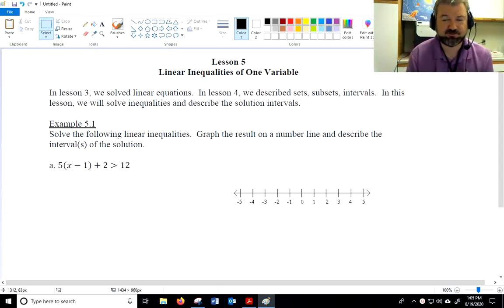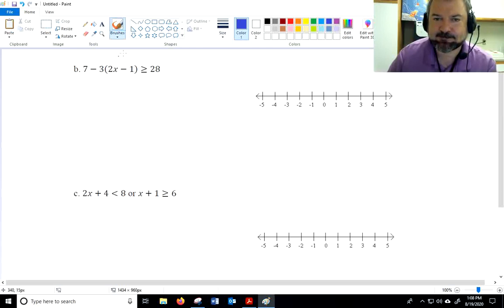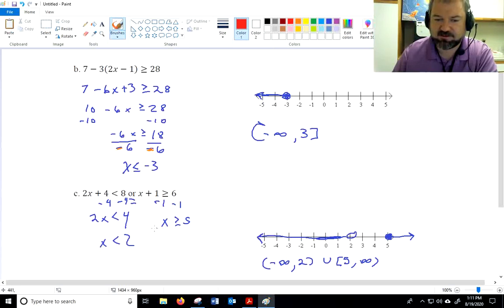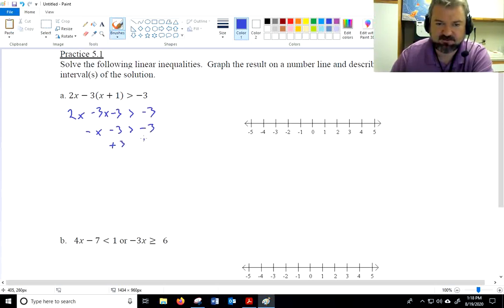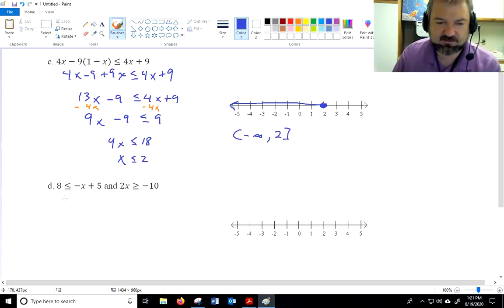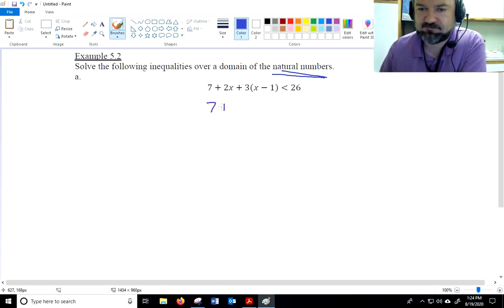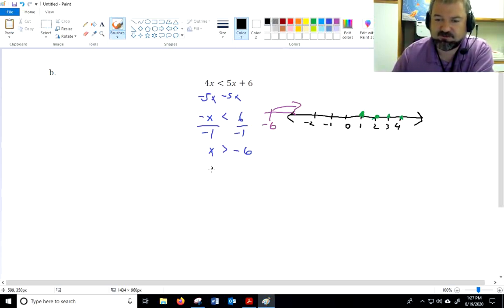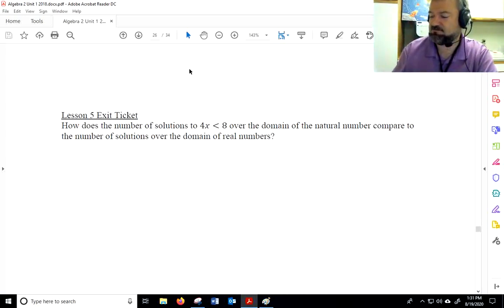Lesson 5 Solving Linear Inequalities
In this video, we discuss how to solve linear inequalities of one variable and represent their solutions on the number line.